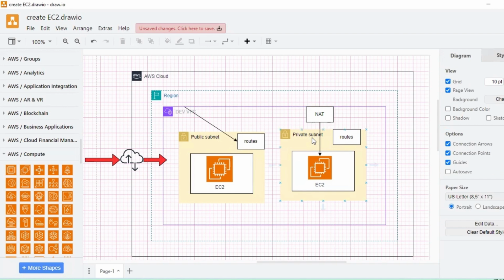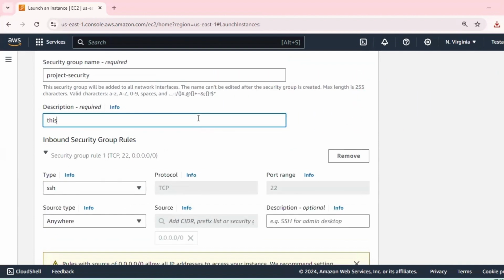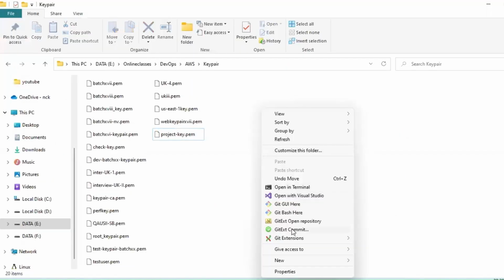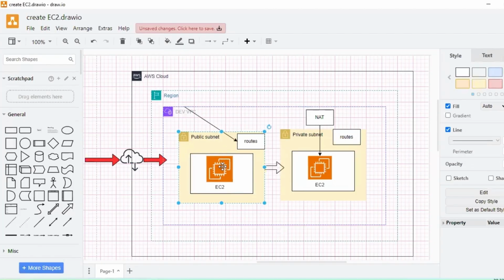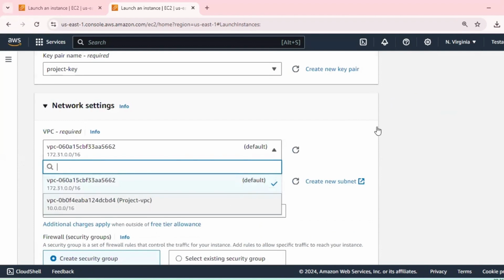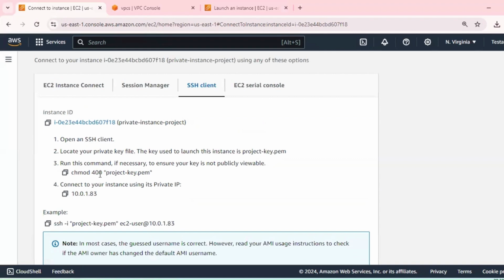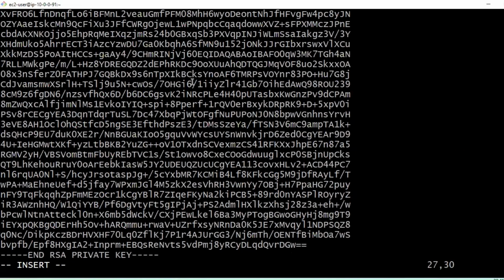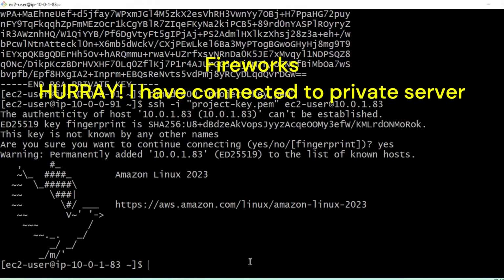CONNECTION TIME OUT SSH EPISODE-2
This is the second Episode of CONNECTION TIMEOUT. In this video you will be learning about creating Public and Private instances and SSH via git bash and Connect to private server by overcoming connection time out error.